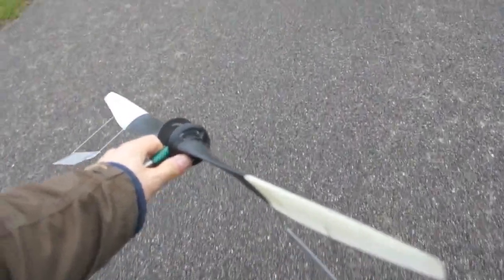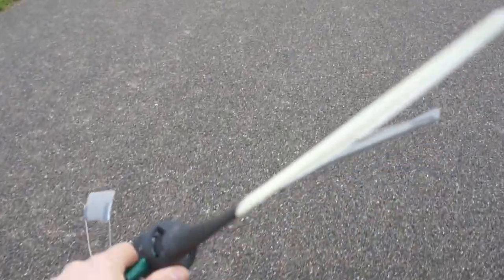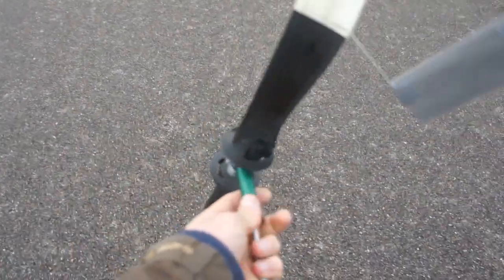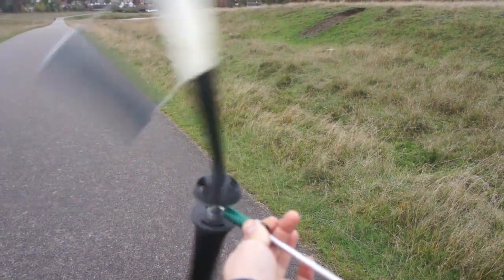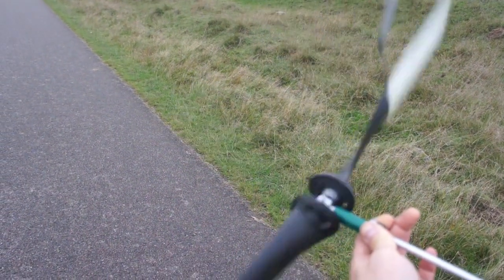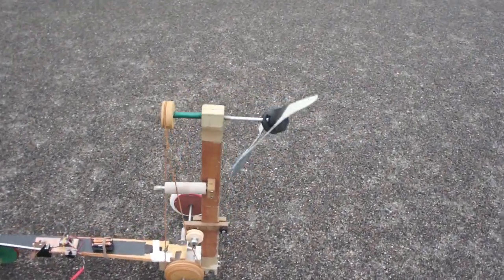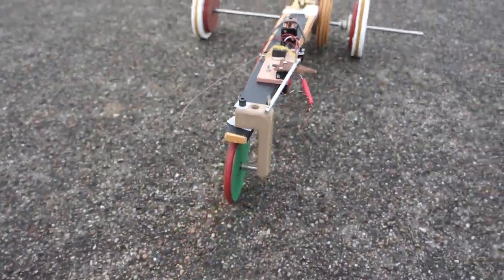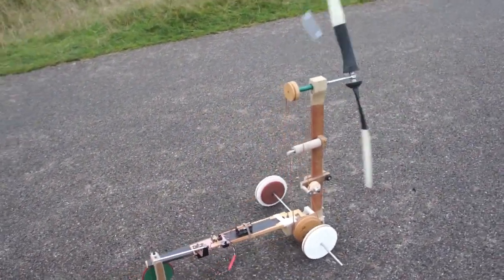Wind Turbine Driven Car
The turbine here has two blades freely rotating about their length axis. Each blade is equipped with a rudder dragging behind the blades. The rudder adjusts the angle of attack for the blade to find an appropriate pitch at any given wind speed and rotational speed of the turbine. The turbine is connected to the wheel of the car to make it drive straight against the wind.
For improvement we will add an adjustable gear in the transmission between turbine and wheels in order to increase rotational speed of the wheels when the turbine reaches maximum rotational speed...